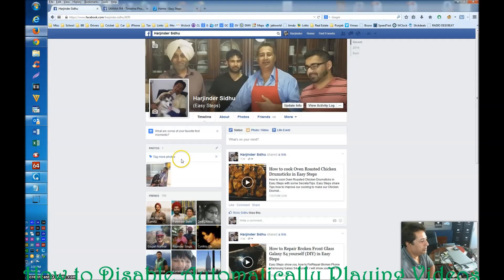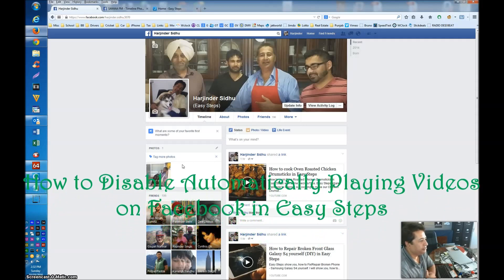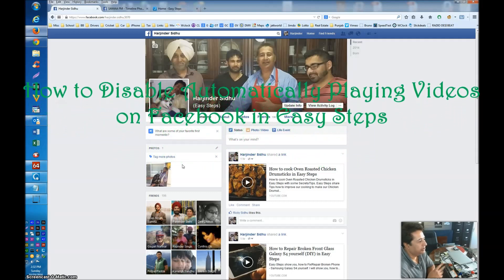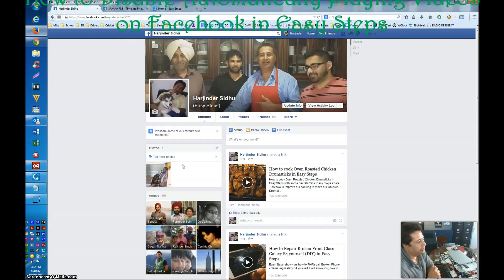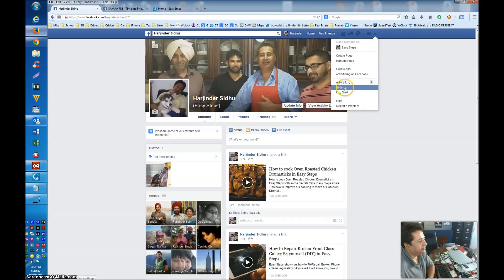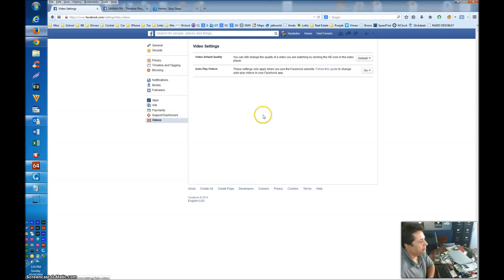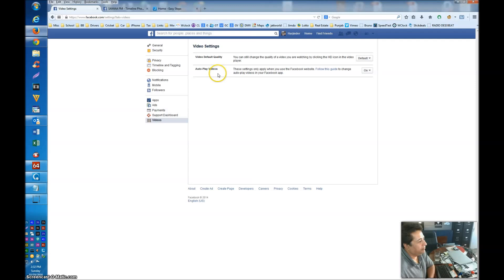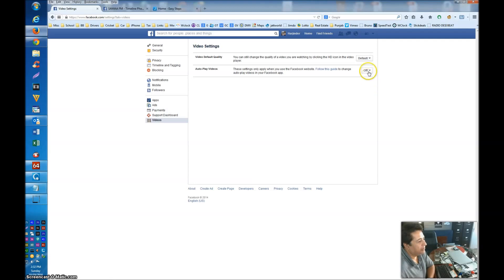How to STOP Videos Playing Automatically | Disable Facebook Videos Playing itself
How to Disable Automatically Playing Videos on Facebook in Easy Steps

Cheers!